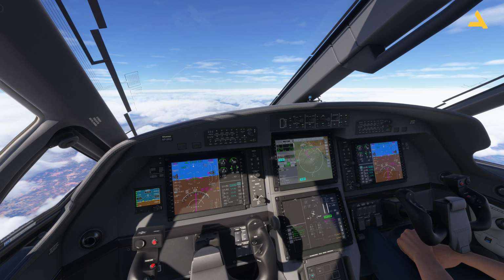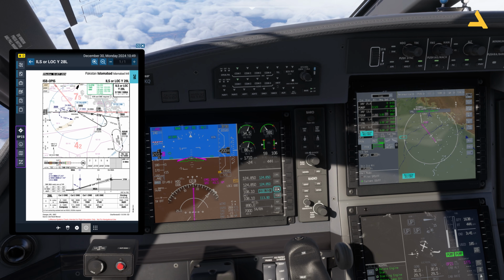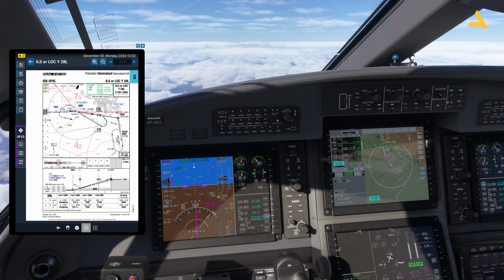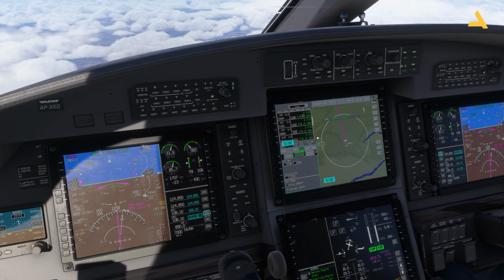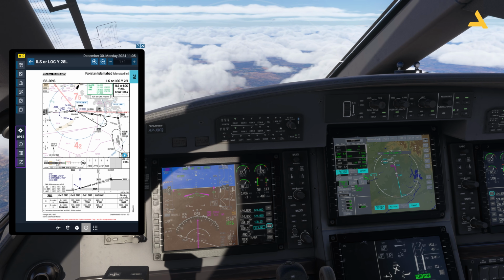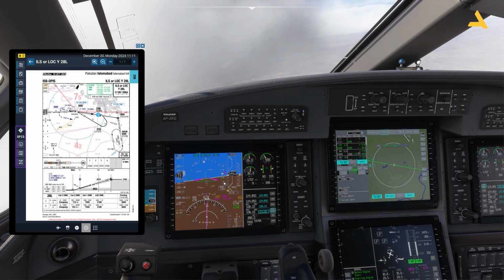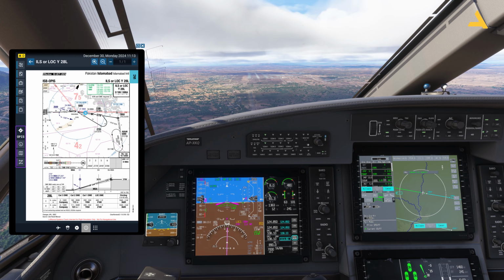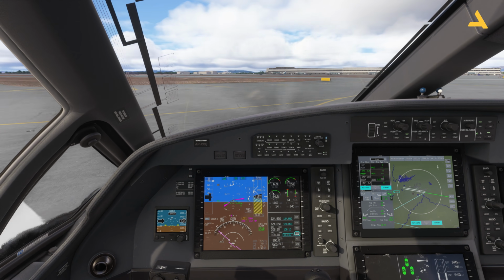ILS Approach & Landing Tutorial of Pilatus PC-12 in MSFS 2024 | A Beginners Guide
This is a complete tutorial of ILS Approach and Landing for Pilatus PC-12 in Microsoft Flight Simulator 2024

System Specs

LENOVO Legion T7 Model No: 90V7003LKS
Processor Type: Intel Core i9
Processor Model: 13900KF
Processor Generation: 13th Generation
RAM SIZE: 64GB
RAM Type: DDR5
Solid State Drive Capacity: 2TB SSD
Graphics Controller Model: GeForce RTX 4080
VRAM: 16 GB GDDR6X